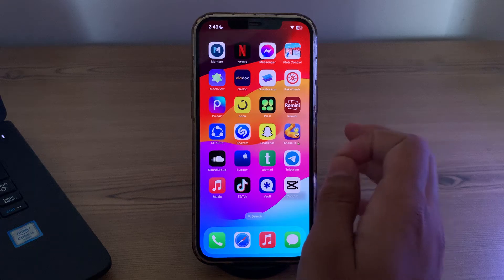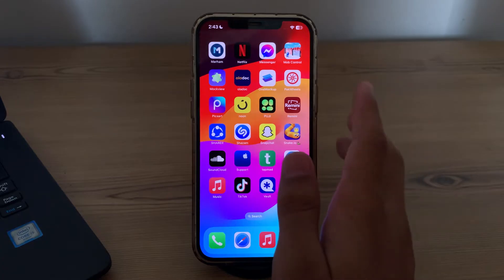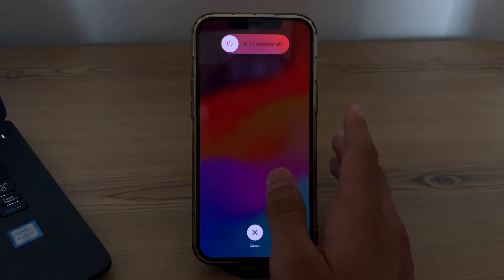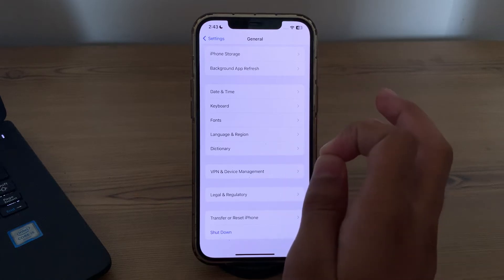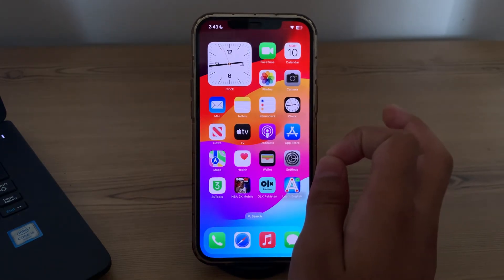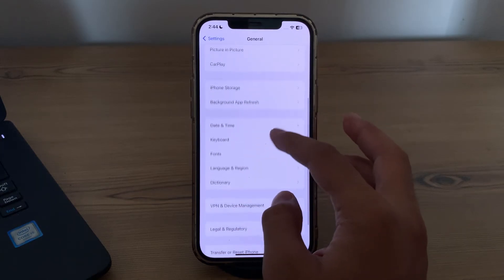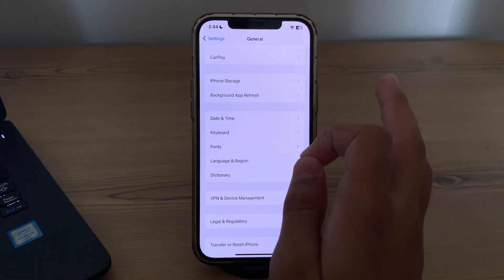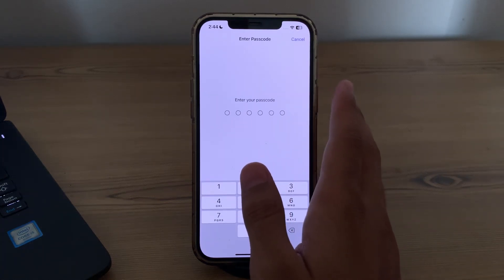How To Fix Cellular Data Issue on iPhone After iOS 18 Update | Quick Fixes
Encountering cellular data problems on your iPhone following the iOS 18 update? You're not alone. In this comprehensive guide, we'll walk you through effective solutions to resolve cellular data issues on your iPhone quickly.

🔧 Steps to Fix Cellular Data Problems:

Verify cellular data settings and ensure it's enabled.
Restart your iPhone to refresh connections.
Reset network settings to fix any misconfigurations.
Update carrier settings for compatibility with iOS 18.
If issues persist, reach out to Apple Support for further assistance.
💡 Tips:

Ensure your carrier account is active and in good standing.
Check for any network outages in your area.
Keep your iOS updated to the latest version for bug fixes.